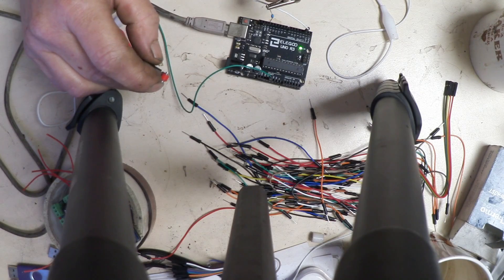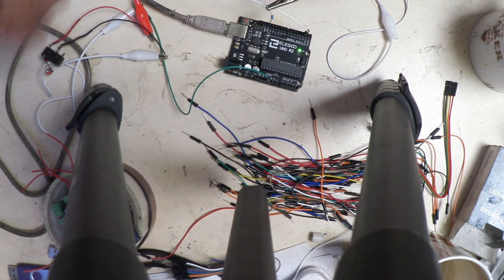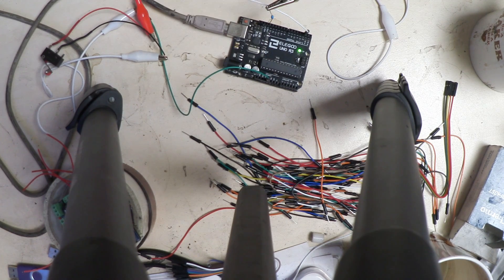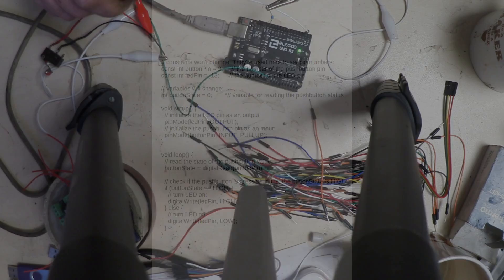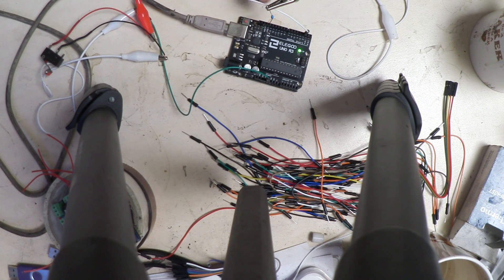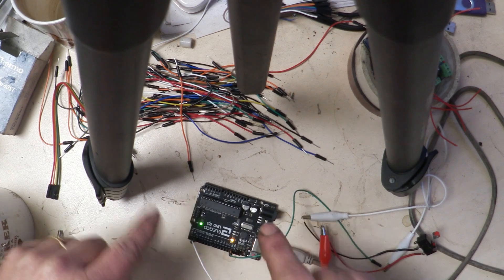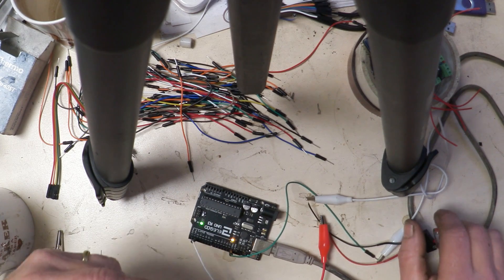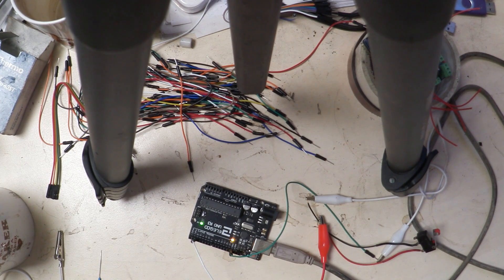1011 Working With The Arduino - Input Pullup